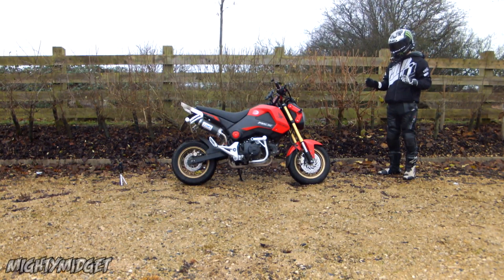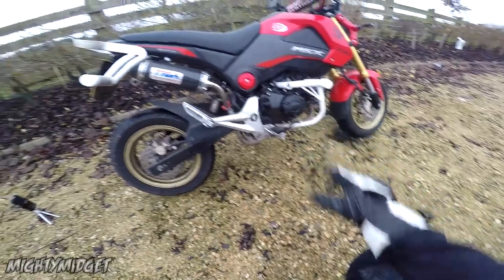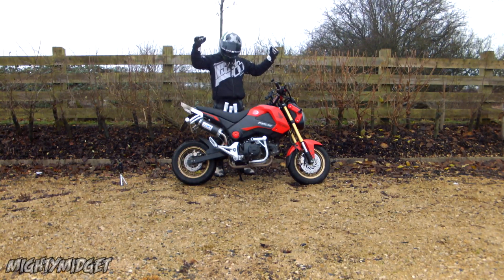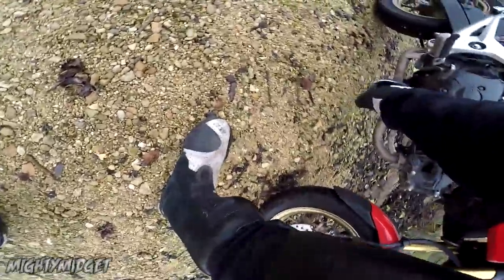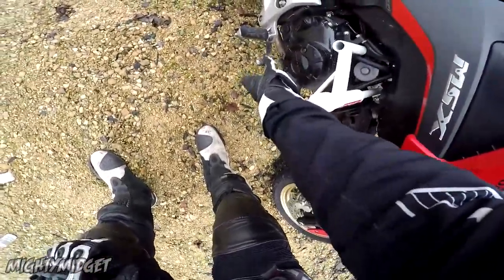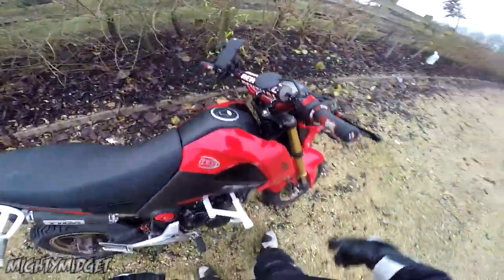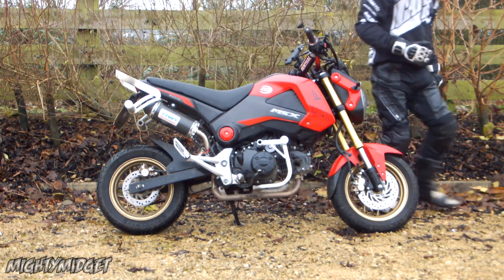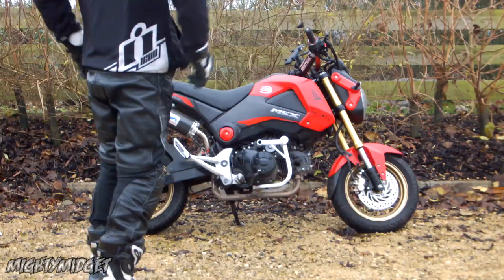Custom Honda Grom/MSX 125 - MODS LIST!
ram mount

relay ( think this is the correct one)